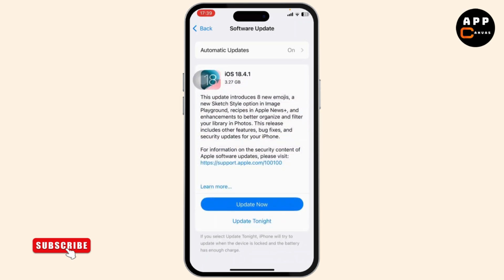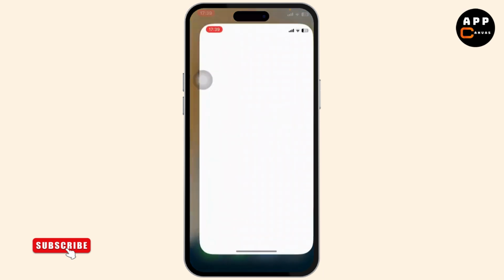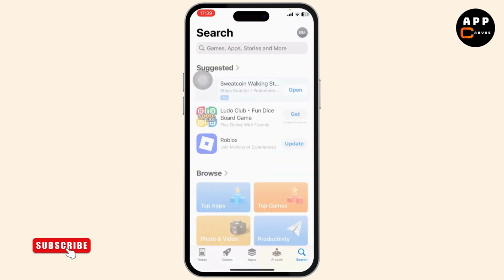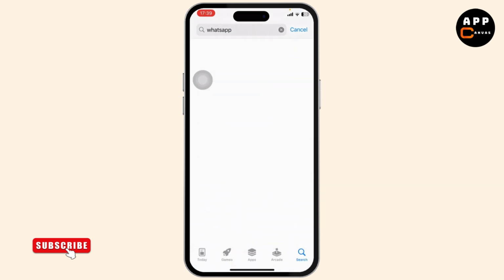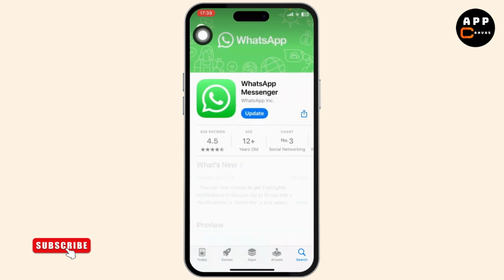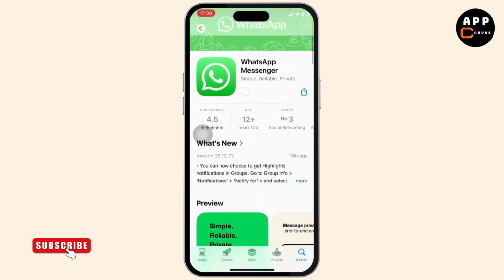How to Fix You Need The Official WhatsApp to Log In on iPhone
Learn how to easily fix the "You need the official WhatsApp to log in" error on your iPhone in this step-by-step tutorial. If you're encountering this problem, we've got the solution for you!

In this video, you'll discover how to resolve the "You need the official WhatsApp to log in" issue and regain access to your account. We’ll also guide you through how to fix similar login errors related to WhatsApp and GB WhatsApp.

Timestamps: 0:00 Introduction 0:20 Step 1: Identifying the Error 0:45 Step 2: Fixing the "You Need the Official WhatsApp" Problem

Keywords: you need the official whatsapp to log in you need the official whatsapp to use this account you need the official whatsapp to login